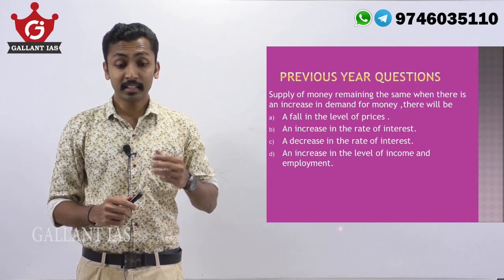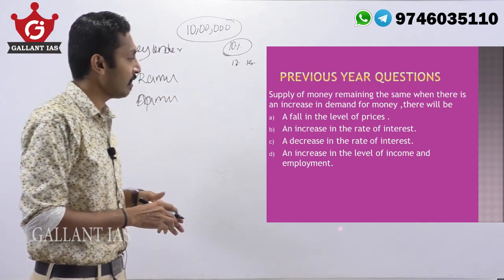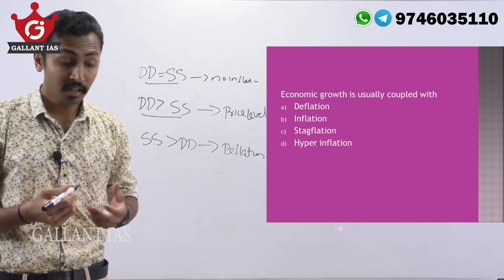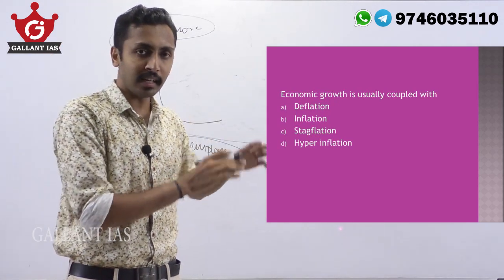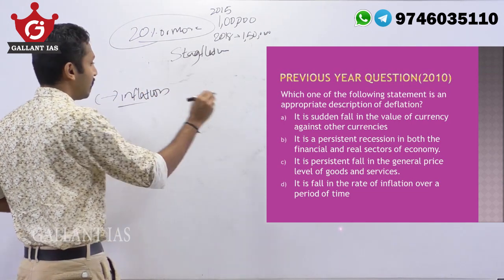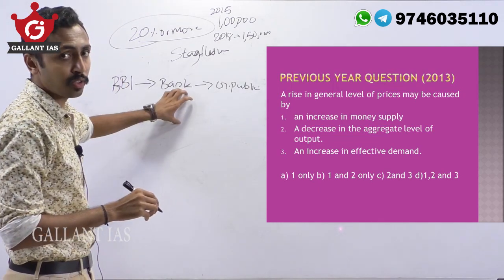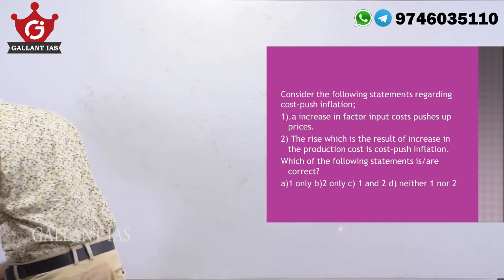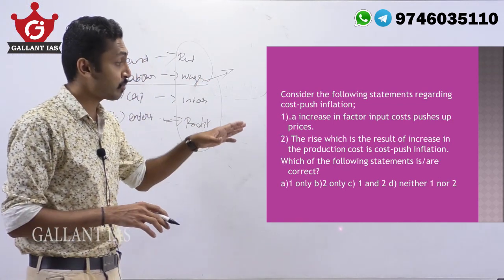Cracking Prelims by Solving Previous Years Questions. ECONOMY (HEPGEC - 91)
This series will help you to solve, understand,analyse the trend, pattern of the Previous years questions. Solving PYQs is one of keys  to crack UPSC Exam.

HEPGEC is an innovative daily Revision cum Learning programme to help Civil Service aspirants to SECURE safe score in Prelims 2020.
Our History optional and GS History courses  are available in both ONLINE & OFFLINE mode.